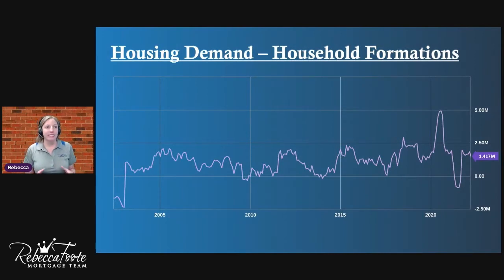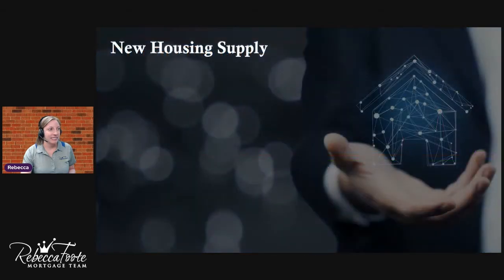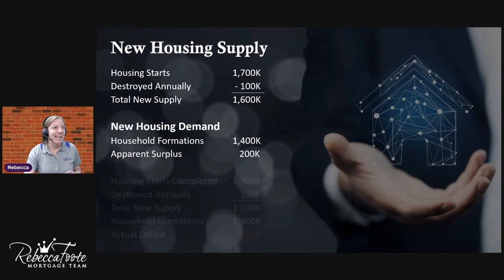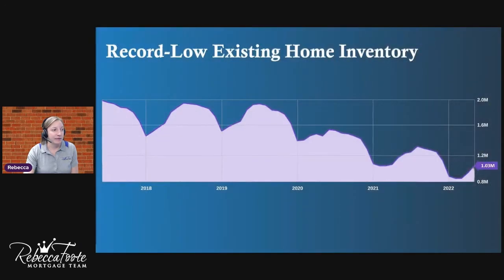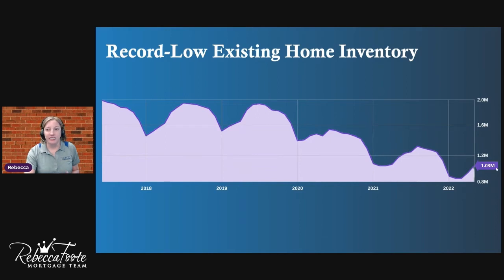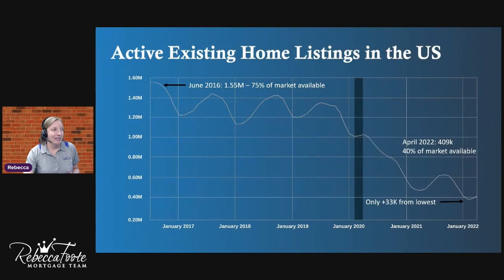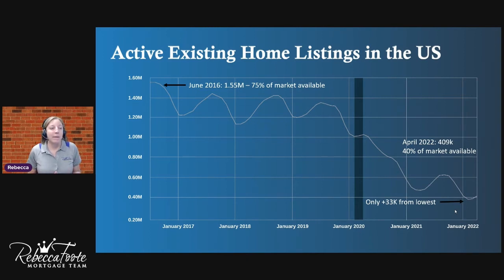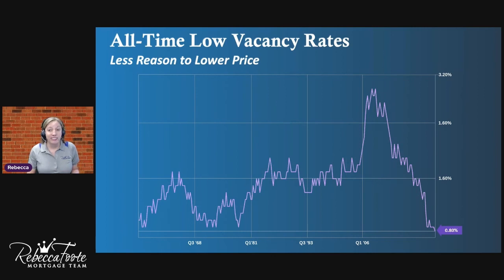Supply and Demand in the Housing Market 2022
NMLS IDs: 51029, 134413
Licensed in PA & MD